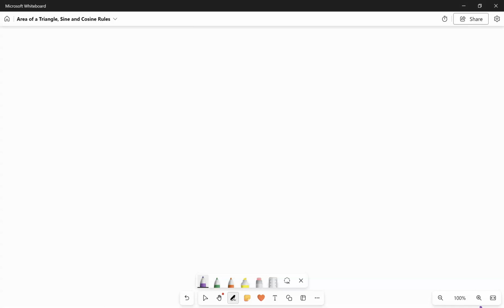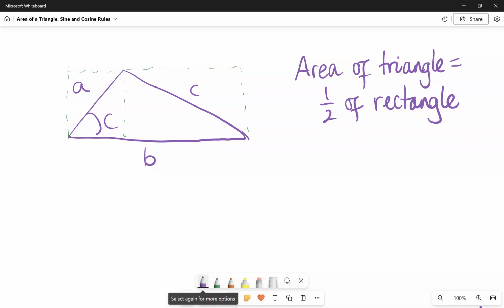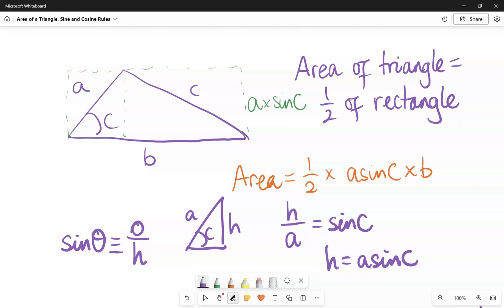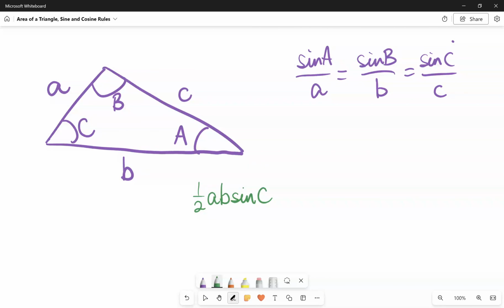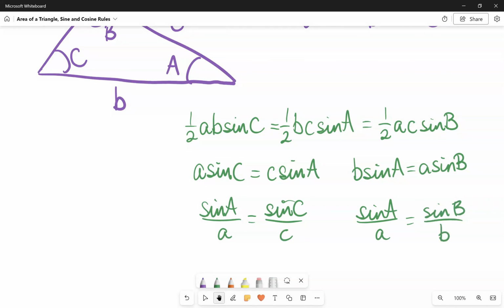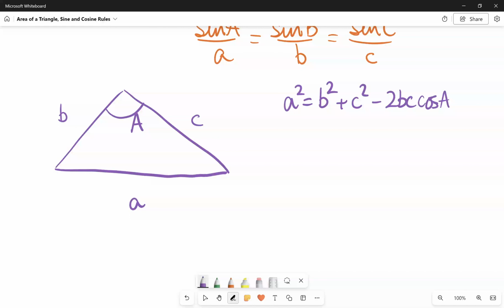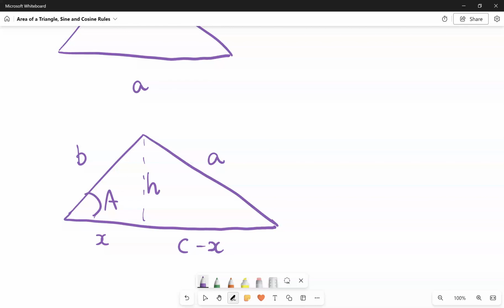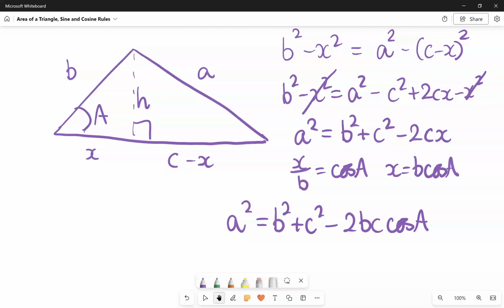Derivation: Area of a Triangle, Sine Rule and Cosine Rule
A quick derivation of each rule using simple mathematics.